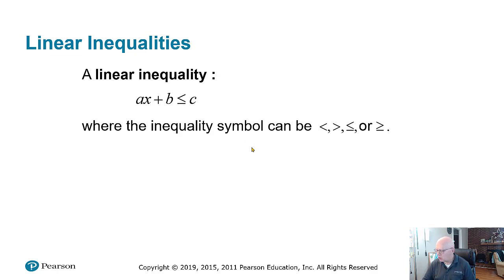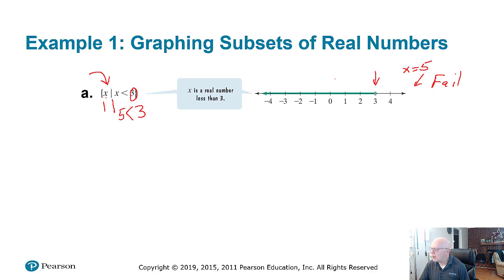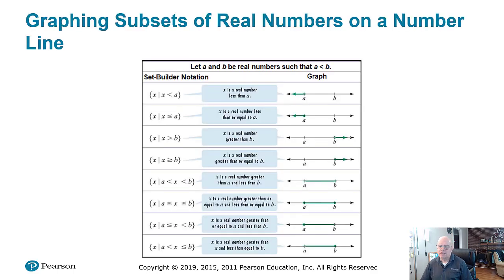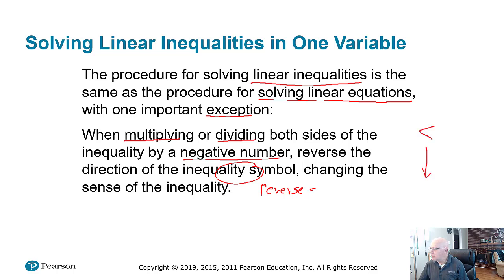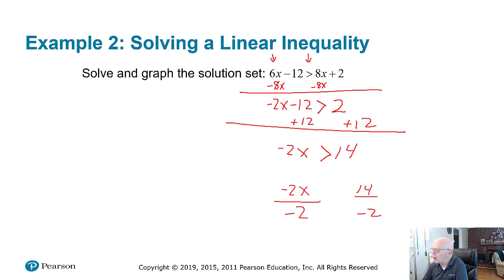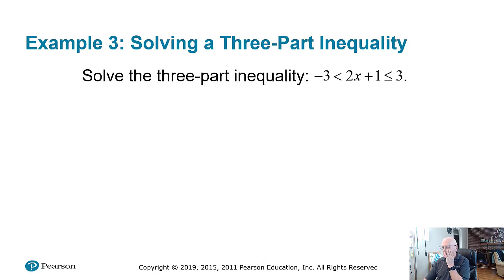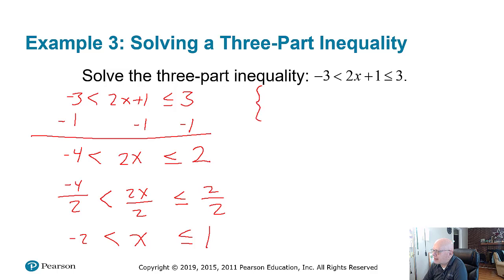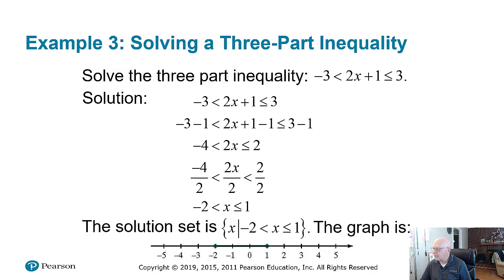Lesson for 06 04 Linear Inequalities in One Variable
Graph subsets of real numbers on a number line.
Solve applied problems using linear inequalities.